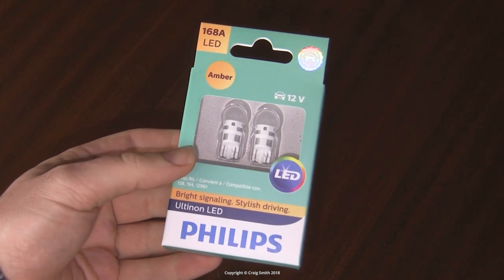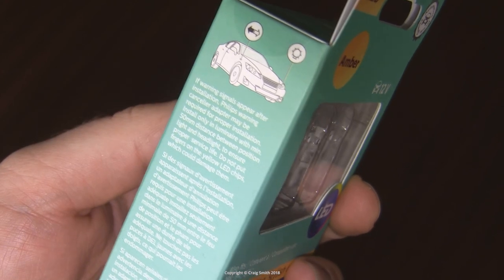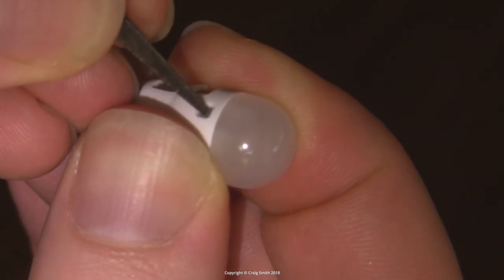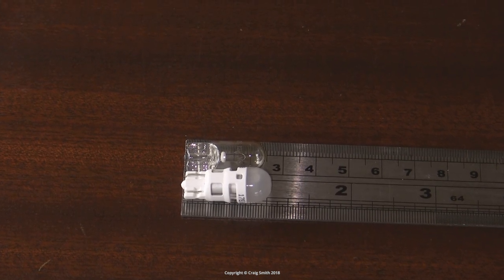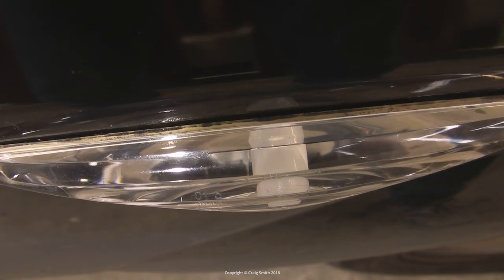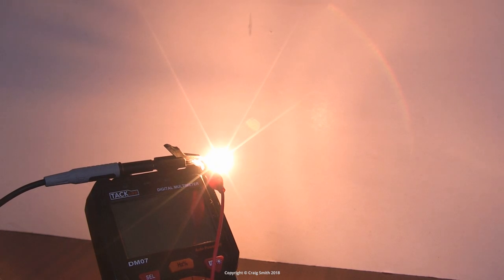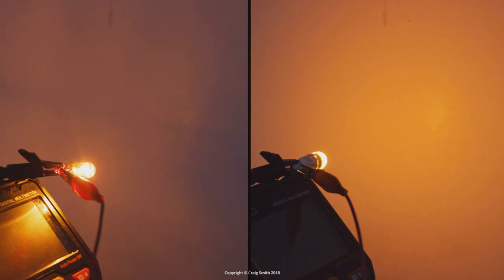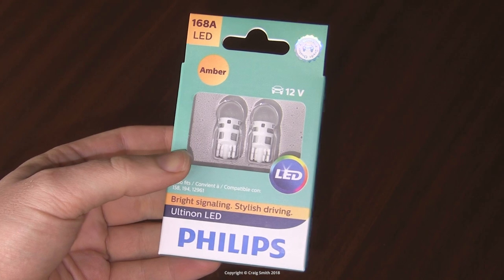Review: Philips Ultinon T10/W5W amber LEDs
Review (positive): Philips amber LED bulbs in W5W/168* wedge socket format. This design is similar in size and shape to filament types, and has a forward projecting single chip behind a diffuser lens.

*Also - 158, 194, 12961, T10.

Amazon US

These replace 5 W incandescent bulbs although the configuration means they will not really suit any 'sideways' mounting.